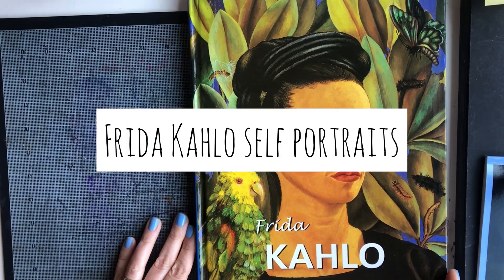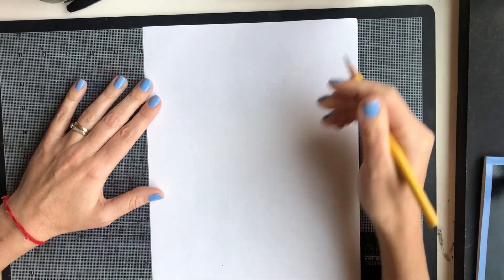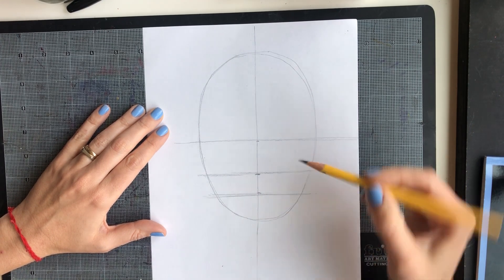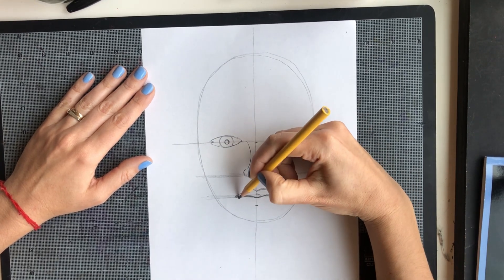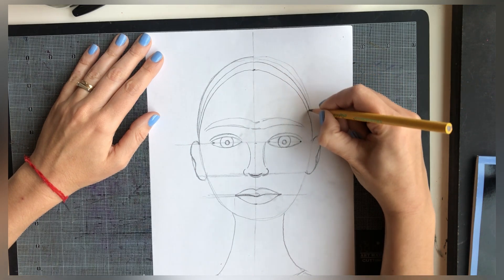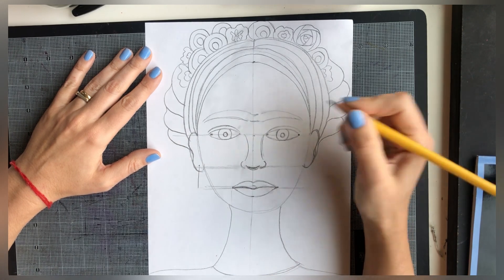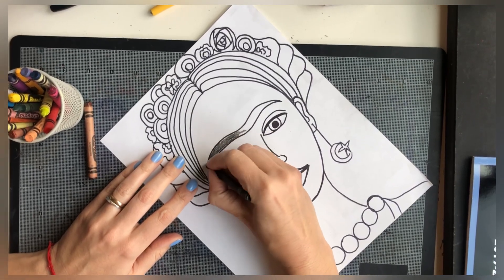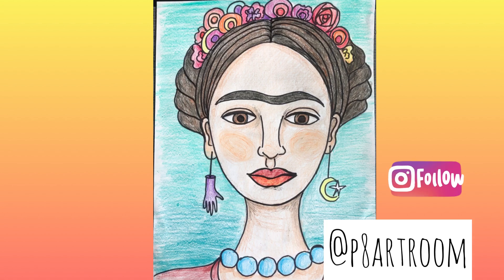Frida Kahlo Self portrait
In this lesson, students will explore the art of Frida Kahlo while learning about facial proportions. Inspired by Kahlo's iconic self-portraits, they will study the structure of the face, practice proportion techniques, and create their own expressive self-portrait, capturing emotion and personal identity just as Kahlo did in her work.